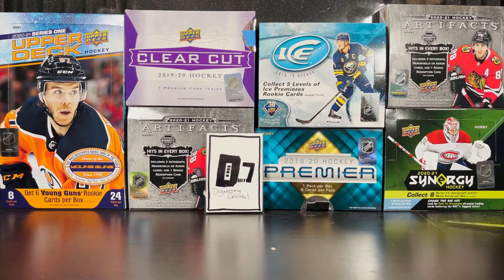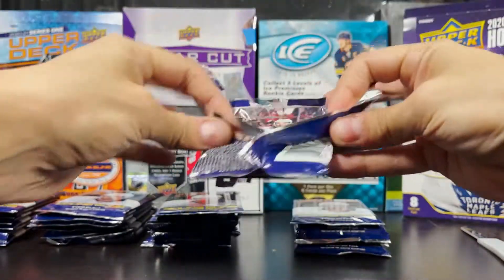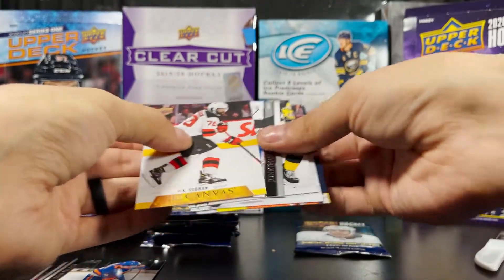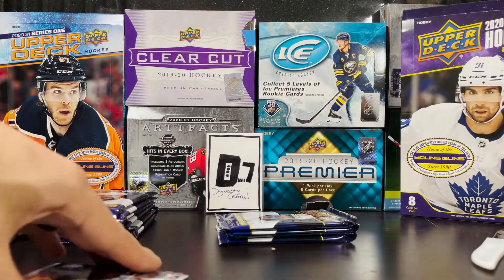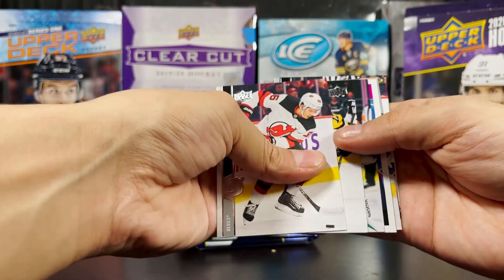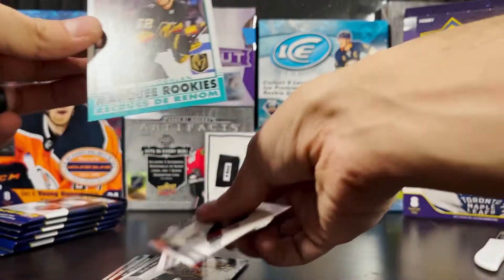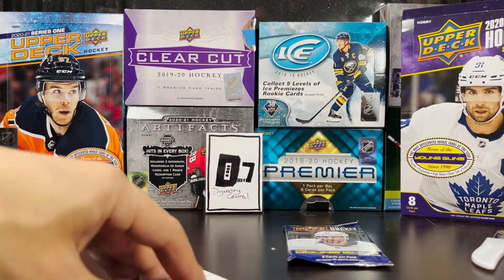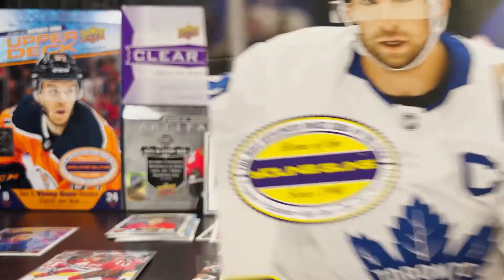IN FOR THE KIRILL - 20/21 Upper Deck Series 2 - Hobby Box Break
-- 2020/21 Upper Deck Series 2 Hobby
-  Personal Break

Background Music
Found here:
[FREE NO COPYRIGHT BEAT 2020] FREE INSTRUMENTAL TRAP #8
By: White Mamba